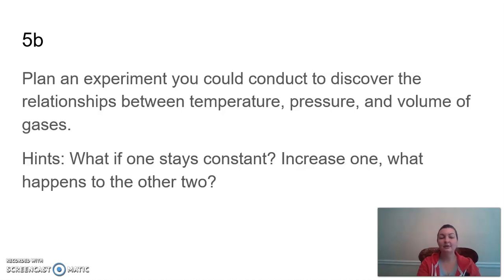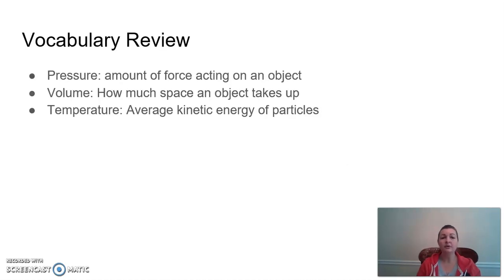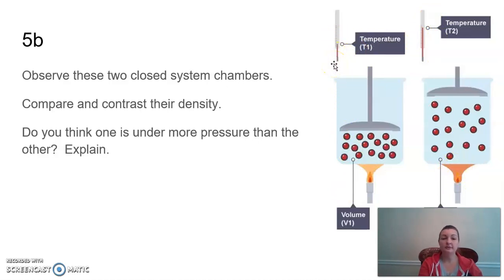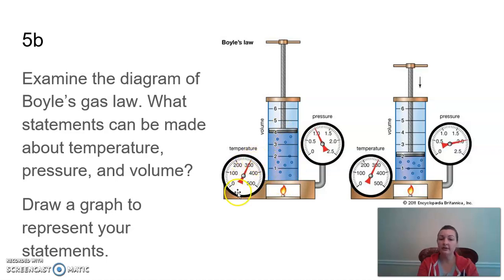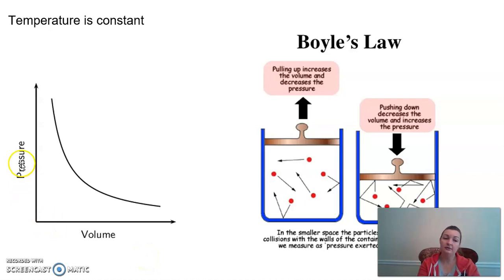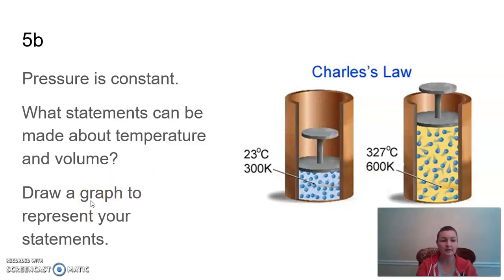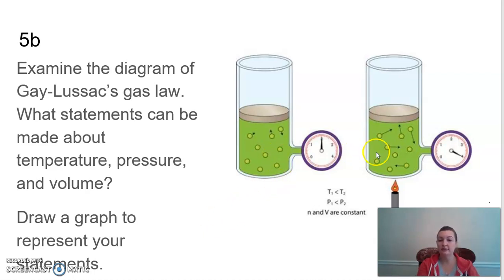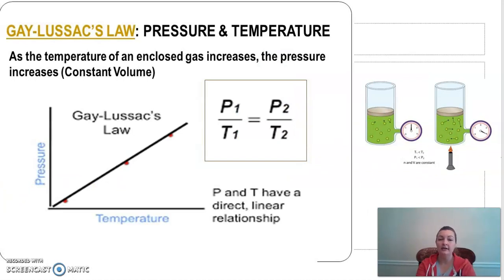Gas Laws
Mrs. Bodechon will teach you all about Boyle's, Charles's, and Gay-Lussac's gas laws. I will explain the relationship between temperature, pressure, and volume.